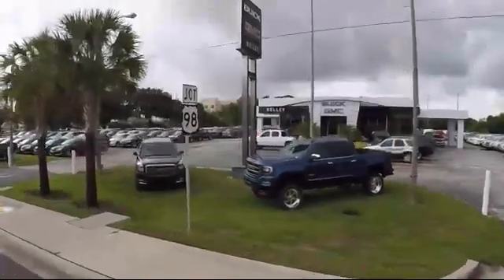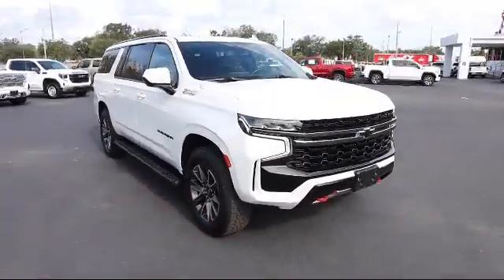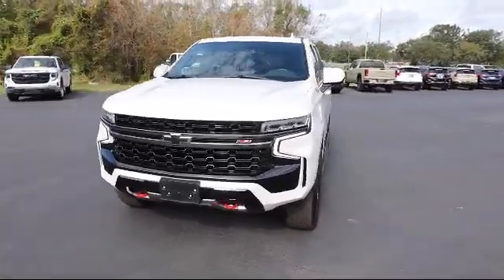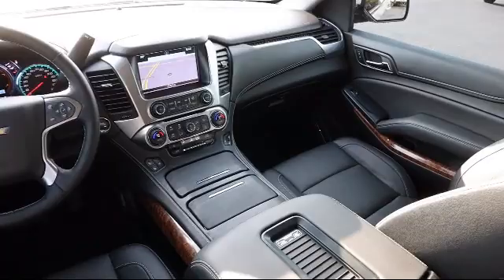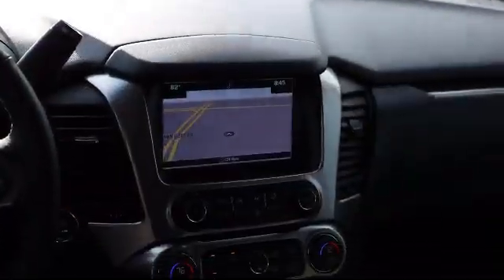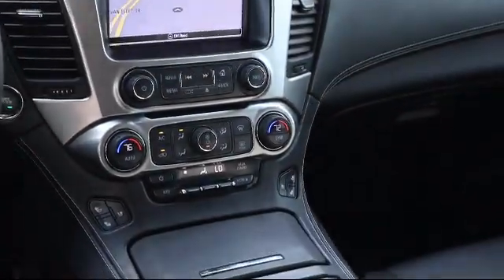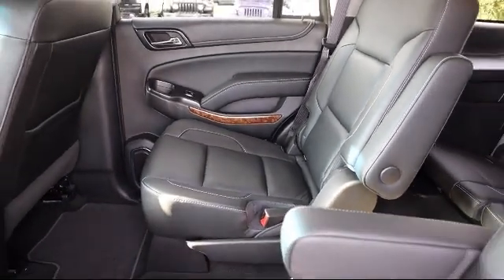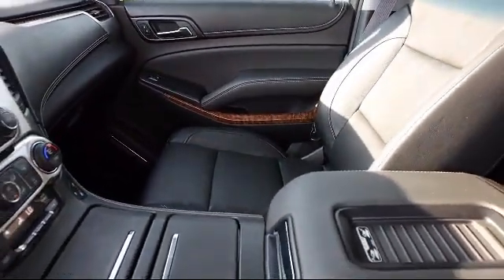2021 Chevrolet Suburban Z71 Bartow Lakeland Auburndale Winter Haven Tampa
2021 Chevrolet Suburban Z71 Stock Number: R22562 Vin:1GNSKDKD7MR440686.

255 W Van Fleet Dr